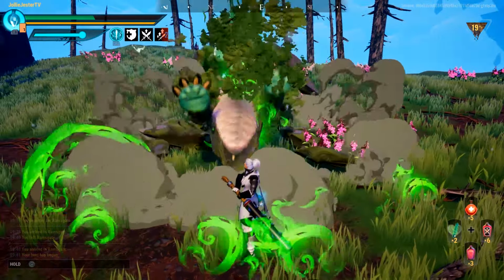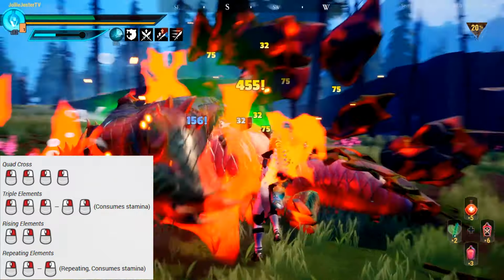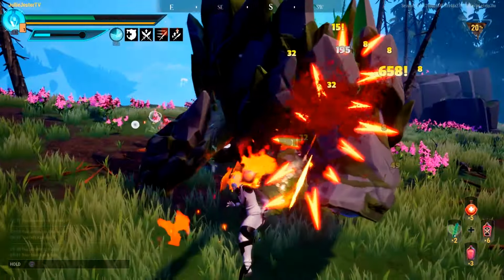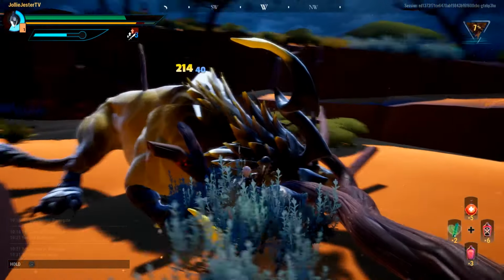Dauntless - Basic Sword Guide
Here's a quick guide to the sword for anyone who is interested.